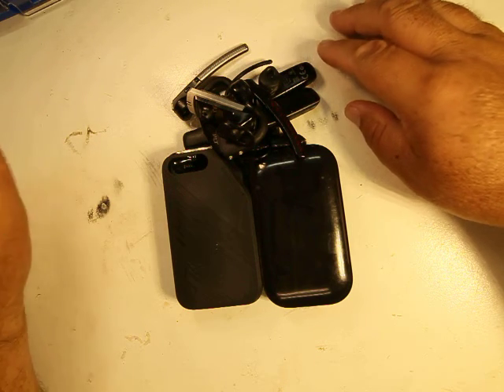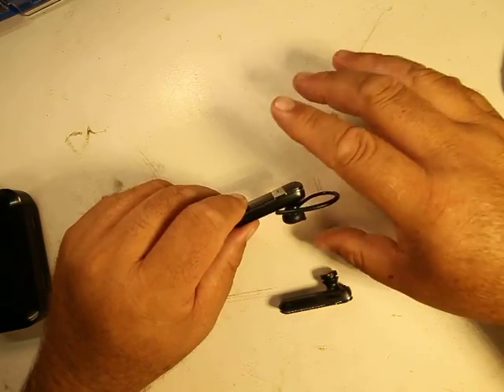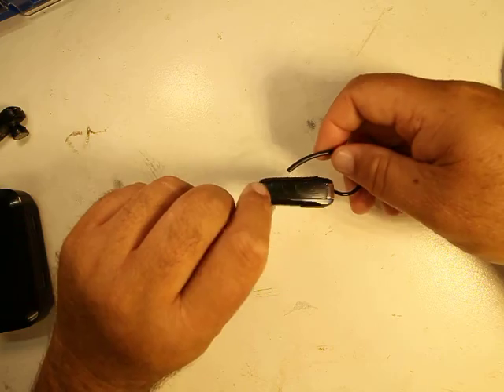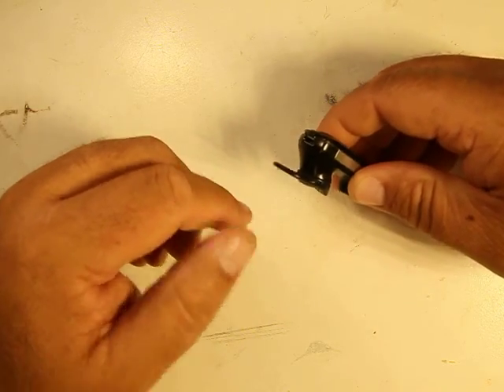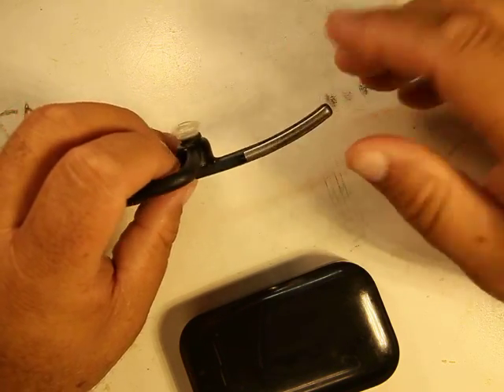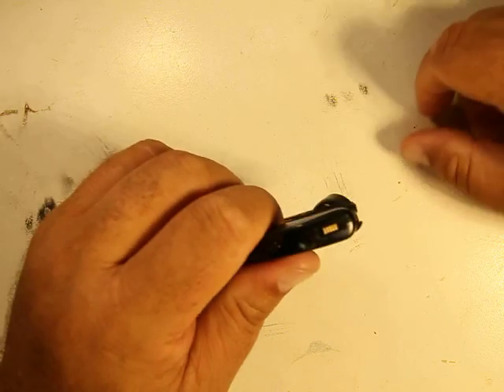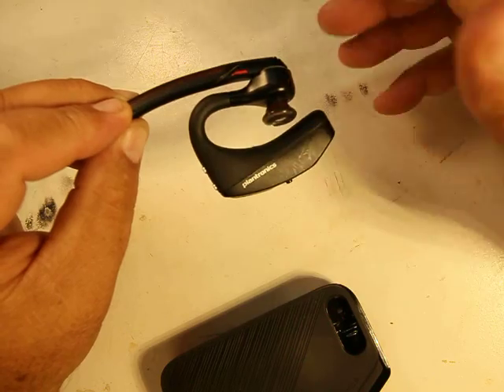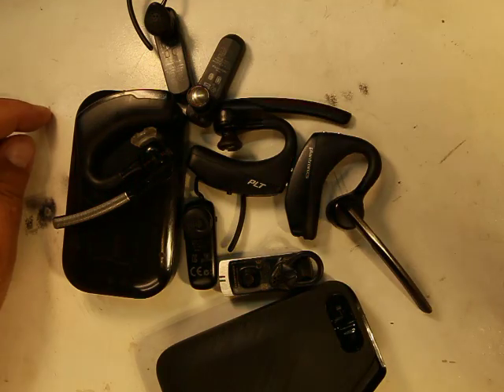The Best Bluetooth Earpiece. Comparing 7 Bluetooth Earpieces After Years Of Usage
I reviewed 7 different Bluetooth earpieces.  I consistently used and abused each one for at least 8 months.  I share my thoughts as well as likes and dislikes of all of them.  I reviewed two Jabra Talk 15, a Jabra Extreme 2 (AKA Talk 35), Sennheiser Presence, Plantronics Voyager Legend,  Plantronics Voyager 5200, and Plantronics Voyager 5200 UC.